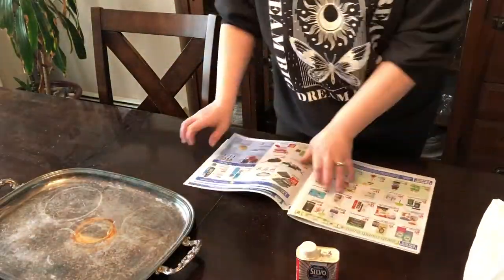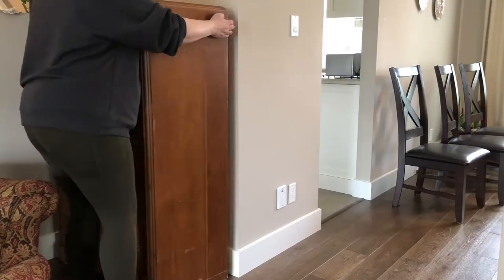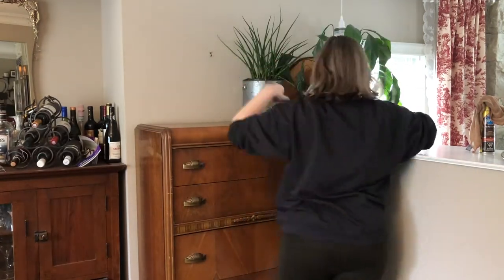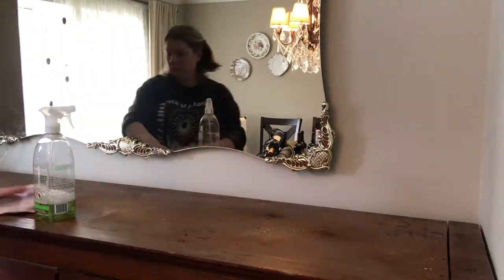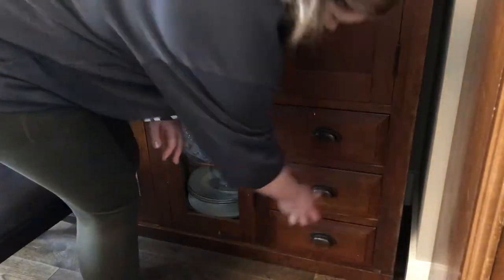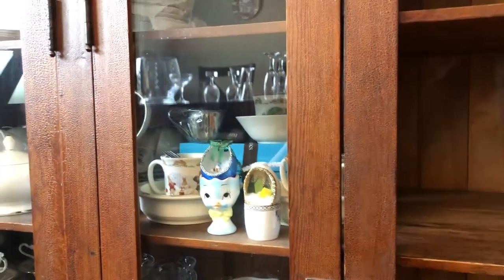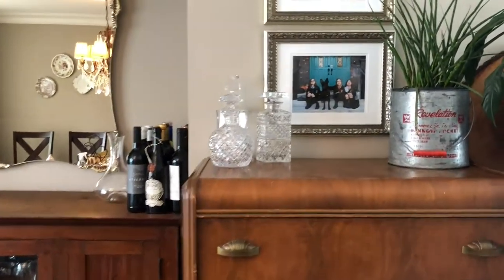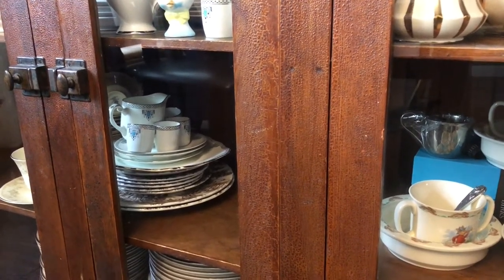Spring Clean With Me: Dining Room. Clean & organize this space with me!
Welcome to episode three of my spring cleaning series. In this video I am cleaning my dining room. I’m also cleaning, reorganizing and decluttering my china hutch/bar. I’m also doing a bit of furniture rearranging to make this space more functional for our family.